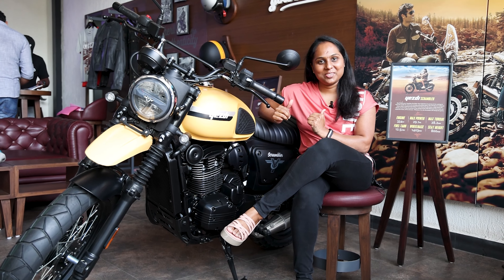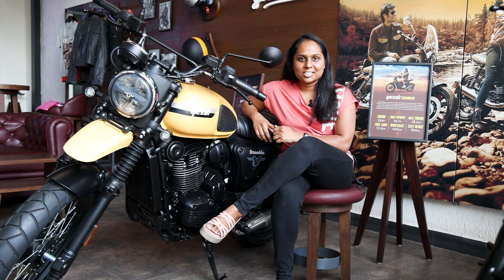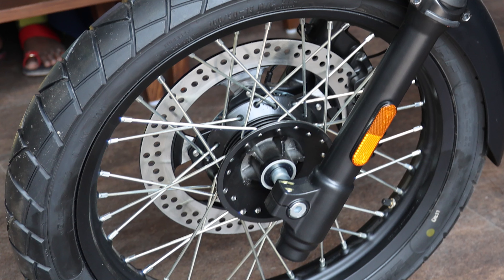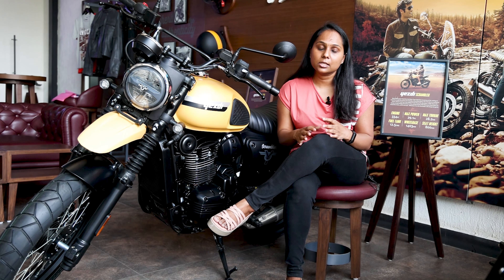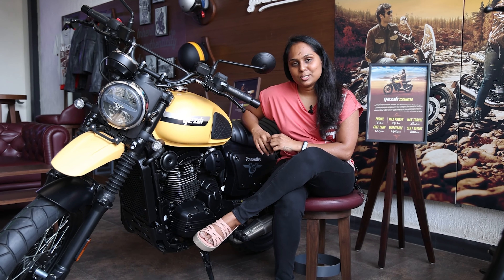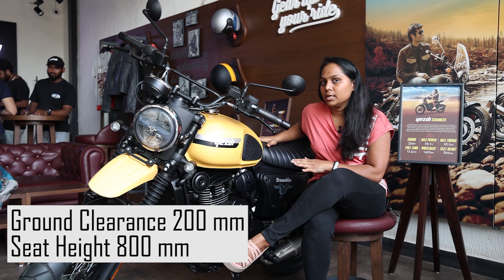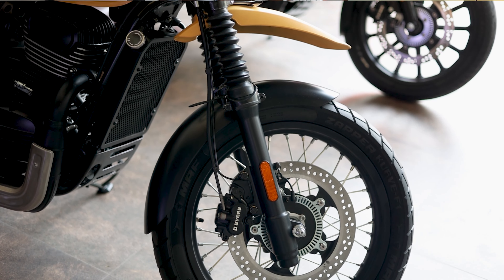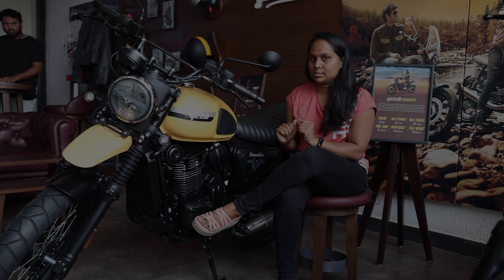Yezdi Scrambler - Telugu Review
Yezdi Scrambler is a bike available at a starting price of Rs. 2,57,205 in India. It is available in 4 variants and 6 colours with top variant price starting from Rs. 2,64,405. The Yezdi Scrambler is powered by 334cc BS6 engine which develops a power of 28.7 bhp and a torque of 28.2 Nm. With both front and rear disc brakes, Yezdi Scrambler comes up with anti-locking braking system. This Scrambler bike weighs 182 kg and has a fuel tank capacity of 12.5 liters.

Classic Legends has introduced the Yezdi Scrambler in the Indian market. This new, retro-style motorcycle uses a 334cc, single-cylinder, liquid-cooled motor that is linked to a six-speed gearbox and produces 28.7bhp at 8,000rpm and 28.2Nm at 6,750rpm.

In terms of styling, the new Yezdi Scrambler features a neo-retro design with a rugged persona that is aimed for soft off-roading. The styling cues comprise a tall front fender, wire-spoke wheels, upswept exhaust canisters, a curvy fuel tank, a chrome fuel lid, an off-set instrument cluster, a ribbed pattern for the seat cover, and a tyre hugger-mounted rear numberplate. The feature list includes full-LED lighting and a digital instrument cluster, however, it misses Bluetooth connectivity. Other standard features on the Scrambler include handlebar-mounted USB and Type-C charging points and a three-level ABS.

The hardware on the Scrambler includes twin-sided rear springs and telescopic front forks. The wire-spoke wheels come in 19-inch front and 17-inch rear diameters and they’re wrapped in tube-type tyres. The braking tasks are handled by single discs on both ends while the safety net is handled by Continental-sourced ABS.

The motorcycle is available in six colours – Fire Orange, Outlaw Olive, Yelling Yellow, Midnight Blue, Mean Green, and Rebel Red.